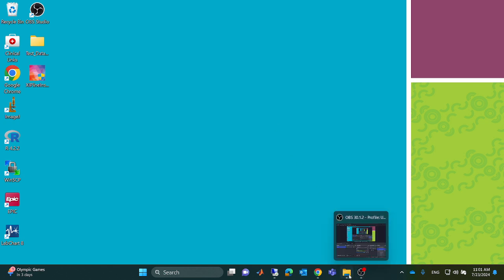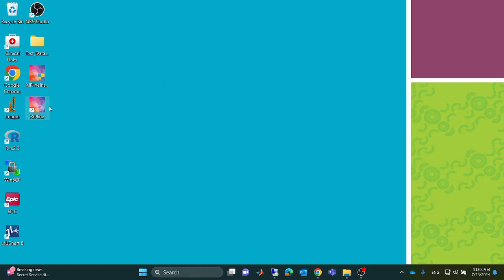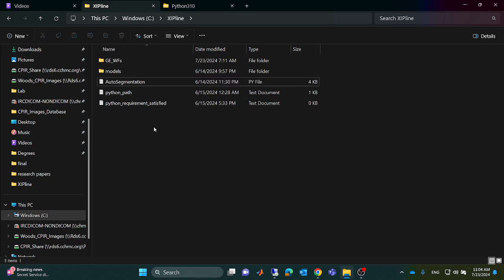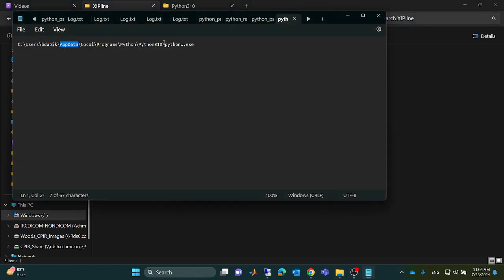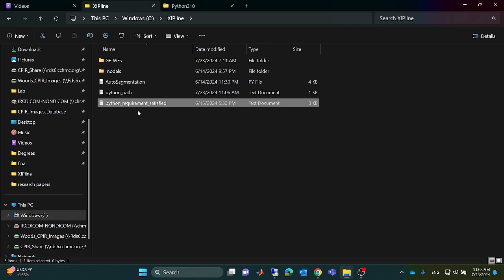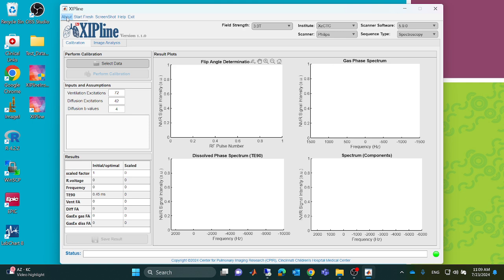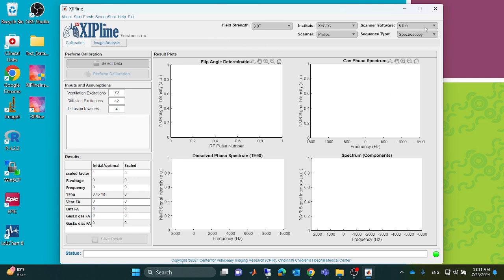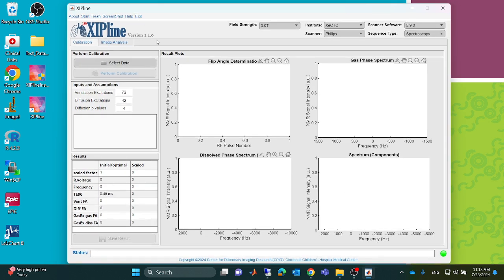XIPline | 1 Installation